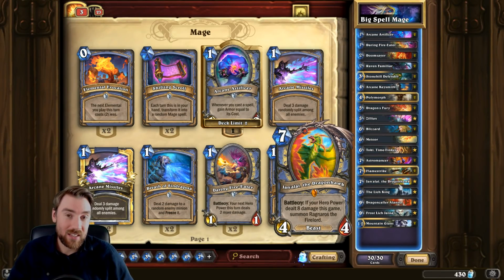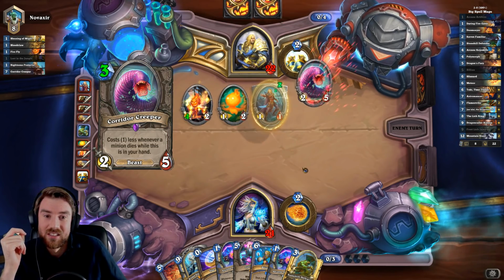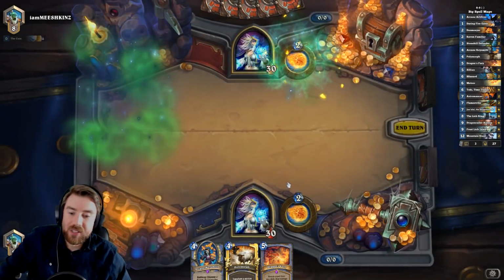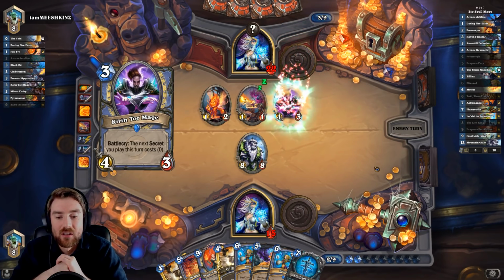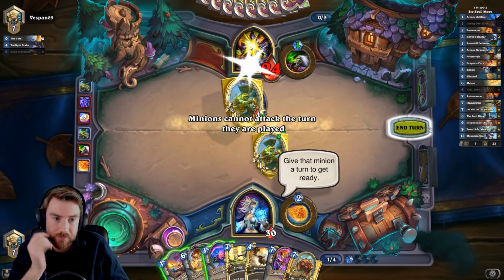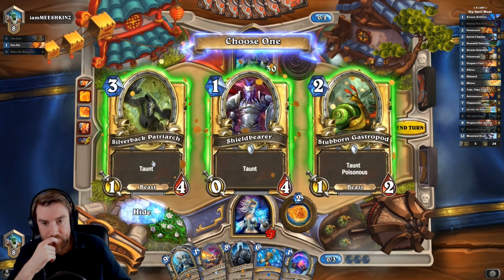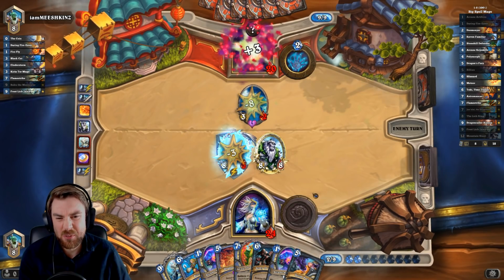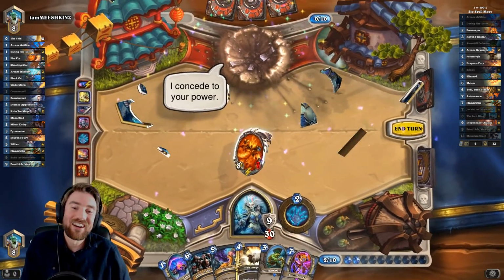Big Spell Mage Featuring Astromancer & Janalai The Dragonhawk! - Rastakhan's Rumble Hearthstone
Big Spell Mage Featuring Janalai The Dragonhawk! In this video I play a Big spell mage deck in the new hearthstone expansion, Rastakhan's Rumble. Big spell mage is great with Astromancer and mountain giants to provide extra temopo. I hope you enjoy this Big spell mage deck for Rastakhan's Rumble!

Big Spell Mage Deck Code:  AAECAf0ECJbHAsLOApvTAqPrAs/vAqCAA6iHA82JAwtNigHJA+EH7AebwgLV4QLX4QKW5AK+7ALD+AIA

The new Hearthstone expansion has been announced and it is called Rastakhan's Rumble. Rastakhan's Rumble is set in Stranglethorne and focuses on King Rastakhan and his legendary rumble arena. Ratakhan's rumble introduces a new Overkill mechanic, new Loa legendary minions and Legendary Champions!